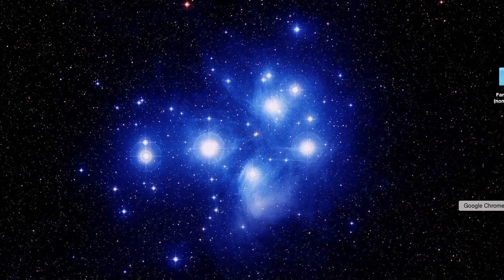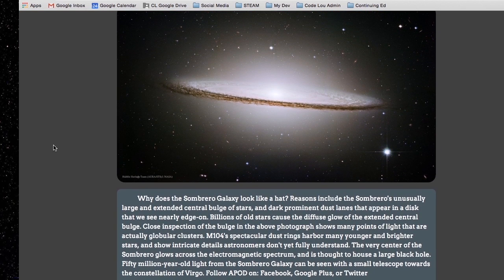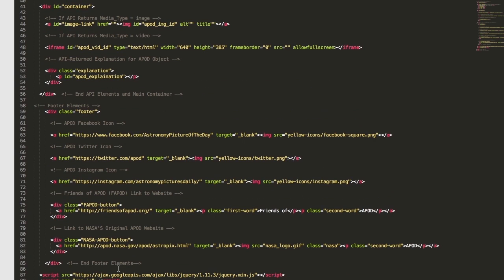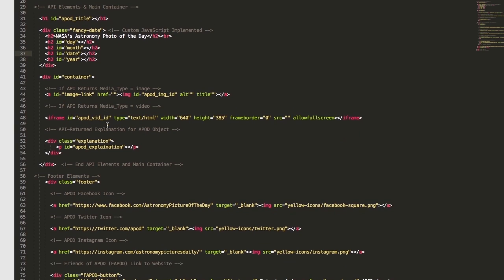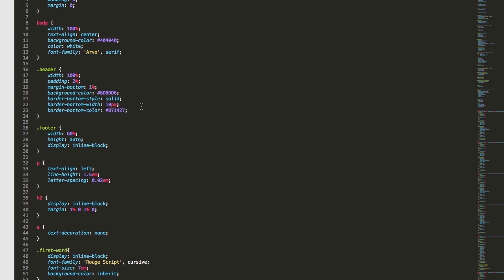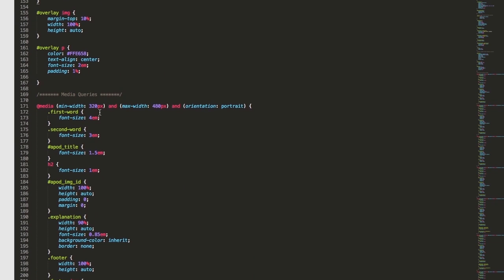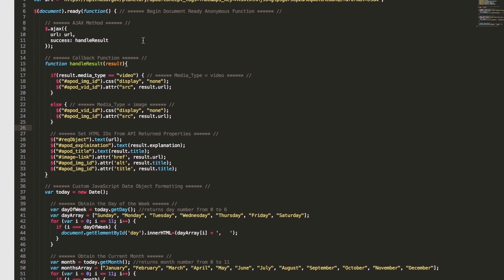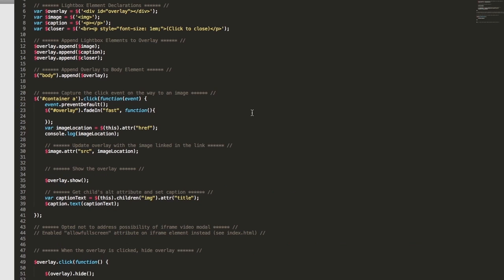Demo Day Presentation Example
Use this video as a guide to recording your project on the outset of the 12-week cohort.